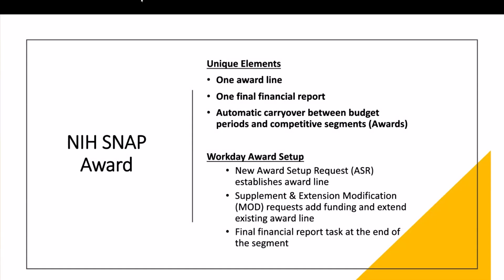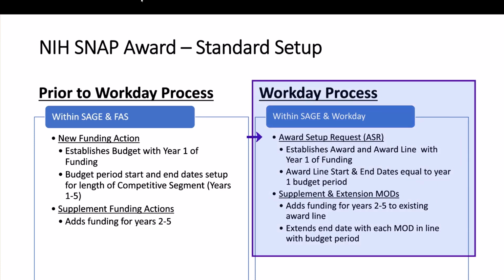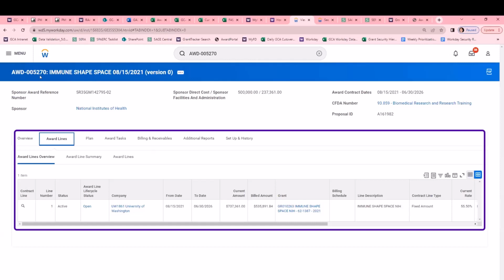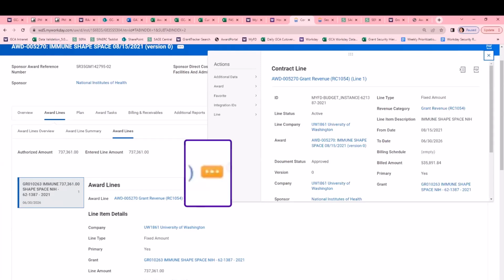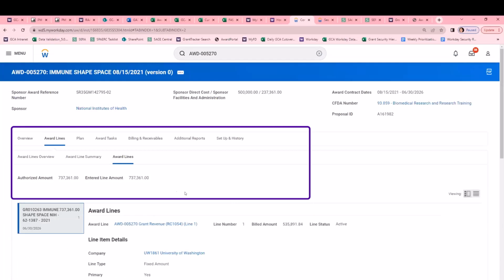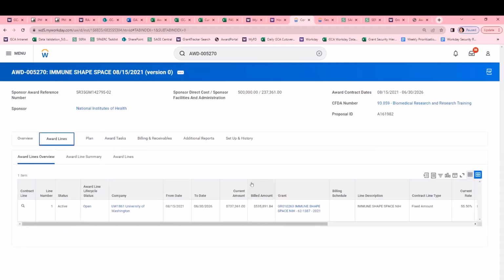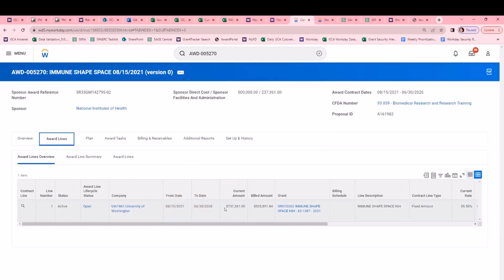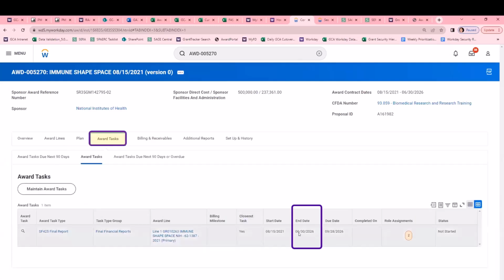Award Structures in Workday: NIH SNAP Award Demo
Award sponsor requirements dictate how award funds are allocated across budget periods, and they drive award tasks in Workday. This video shows how an award is structured in Workday to meet the following sponsor requirements:
• One final financial report
• Automatic carryover between budget periods and competitive segments (Awards)

0:00 Introduction
0:06 NIH SNAP Award Characteristics
1:11 Award setup in old system vs new
2:24 Workday Award structure demonstration
2:26 Overview Tab
2:35 Billing Schedule for Letter of Credit
2:59 Award Lines
3:48 GR# relationship to Award Line
4:09 Current Funding Allocation and Billing Amounts
4:27 Award Special Conditions
6:30 Award Tasks
8:04 GR# remains the same through the total Award period?
9:07 New SNAP Awards will have a single start date each year